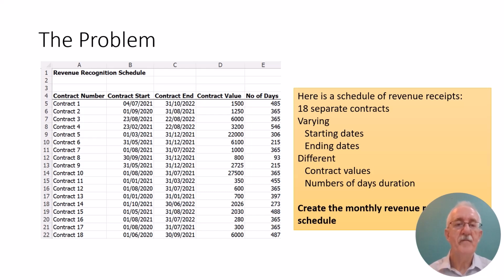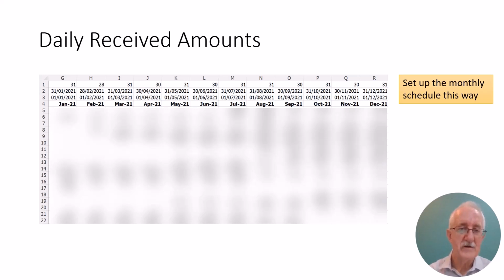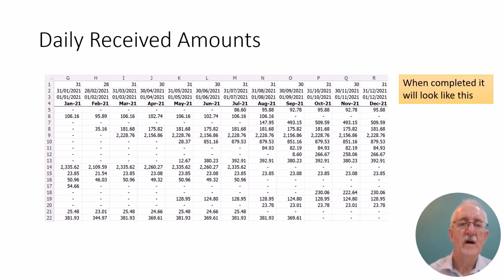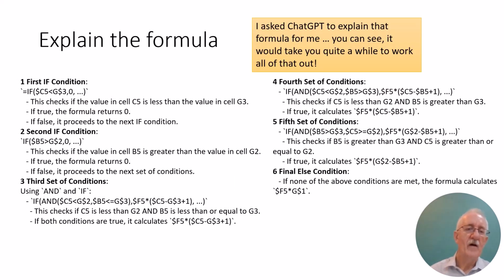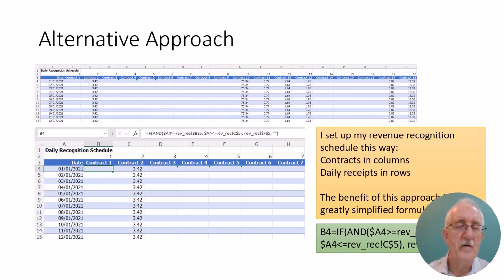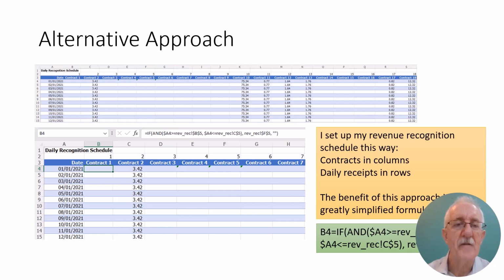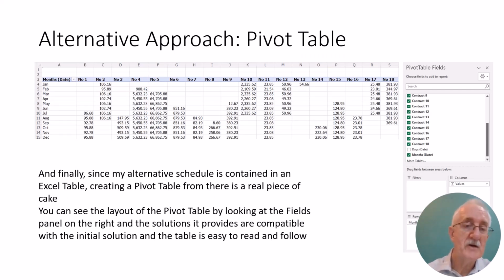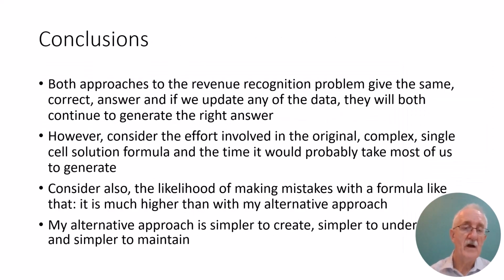Payment Schedule: revenue recognition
I am demonstrating two approaches to the creation of a payment schedule: Both approaches give the same, correct, answer and if we update any of the data, they will both continue to generate the right answer. However, consider the effort involved in the original, complex, single cell solution formula and the time it would probably take most of us to generate. Consider also, the likelihood of making mistakes with a long formula: it is much higher than with my alternative approach. My alternative approach is simpler to create, simpler to understand and simpler to maintain.